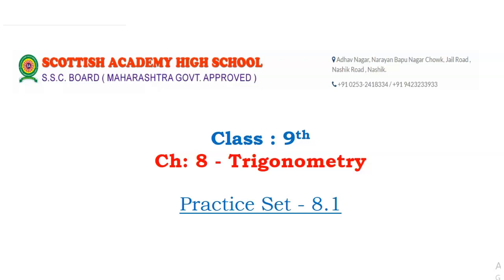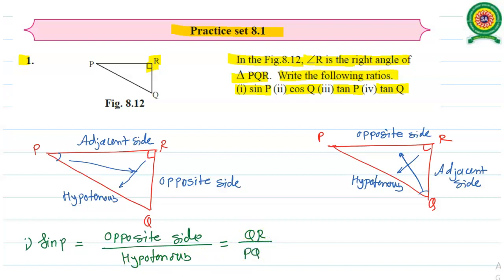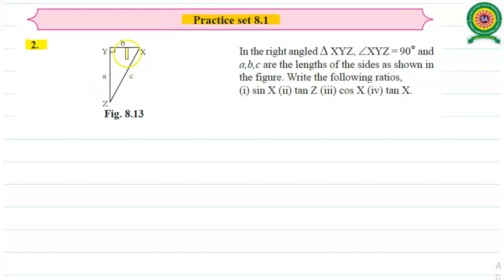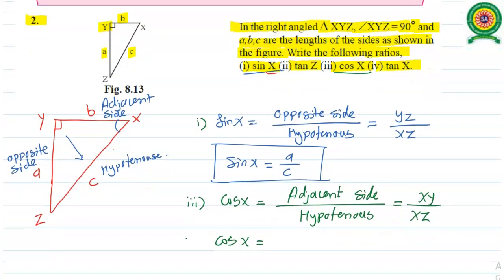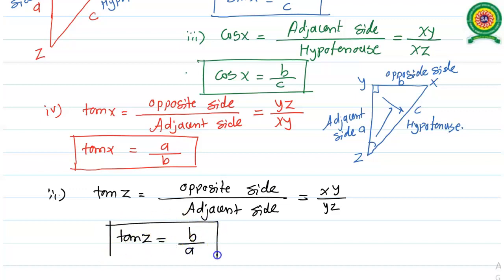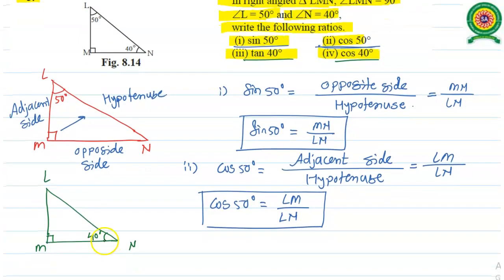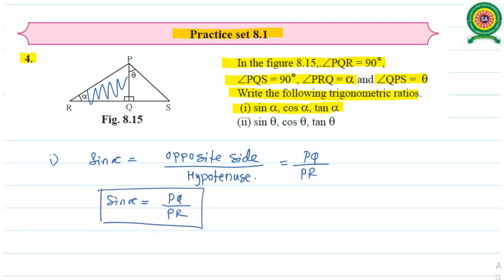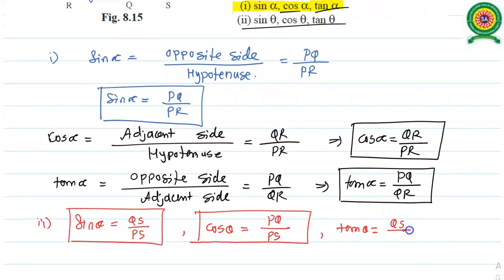Grade 9 | Geometry | Trigonometry | Practice Set 8.1